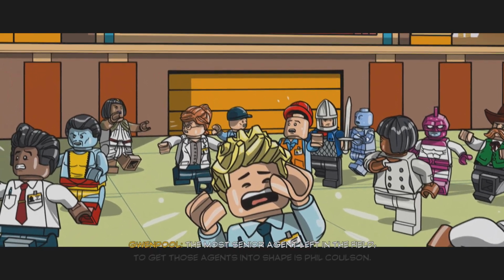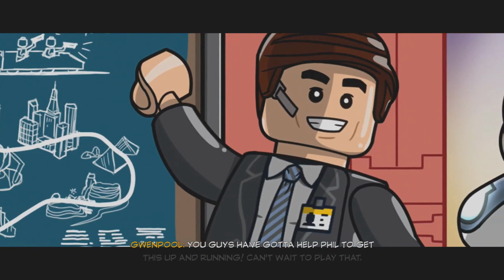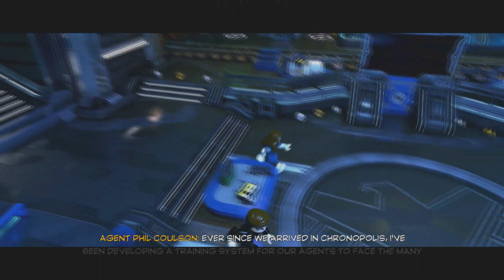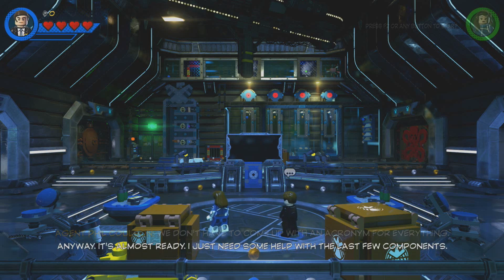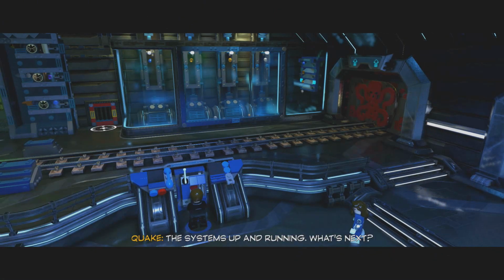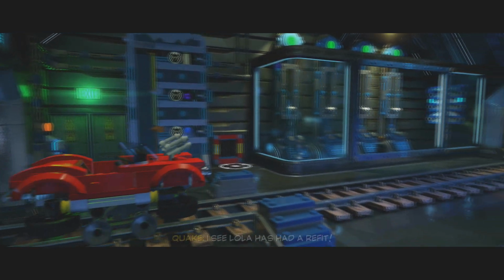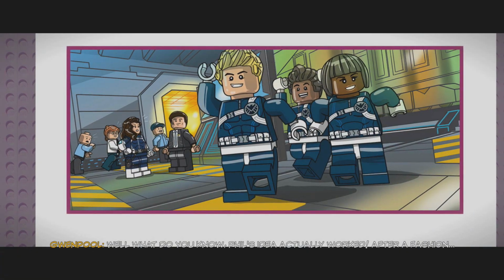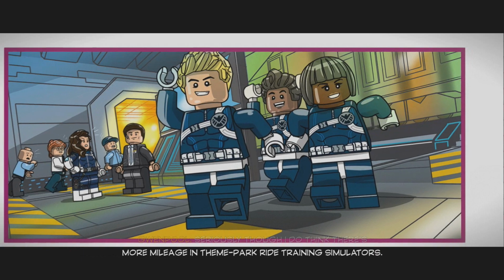Lego Marvel Super Heroes 2 Gameplay Walkthrough Part 26 - SIMULATION SITUATION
I appreciate all the support you can leave on this series, every like helps more than you know. :)

NEW Lego Marvel Super Heroes 2 Gameplay Walkthrough Part 26 includes Mission 21 of the Lego Marvel Super Heroes 2 Story. This Lego Marvel Super Heroes 2 Gameplay Walkthrough will also include a full Review and the Endings.

What is.. Lego Marvel Super Heroes 2?

Lego Marvel Super Heroes 2 is a Lego-themed action-adventure video game developed by Traveller's Tales and published by Warner Bros. Interactive Entertainment for Microsoft Windows, PlayStation 4, Nintendo Switch and Xbox One on 14 November 2017 It is the sequel to Lego Marvel Super Heroes and the third installment of the Lego Marvel franchise.

With the core gameplay following the same style of past Lego titles, the game features the ability to manipulate time and a four-player competitive Super Hero battle mode. Lego Marvel Super Heroes 2's storyline centers around superheroes from different eras and realities of the Marvel Universe as they fight against the time-traveling villain Kang the Conqueror in a battle across space and time.